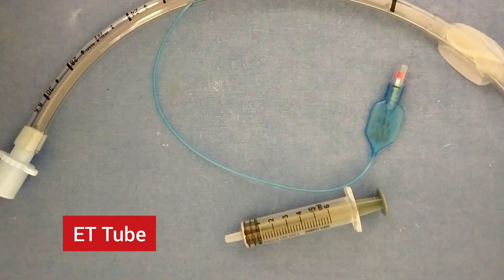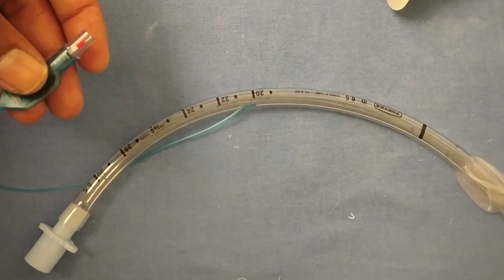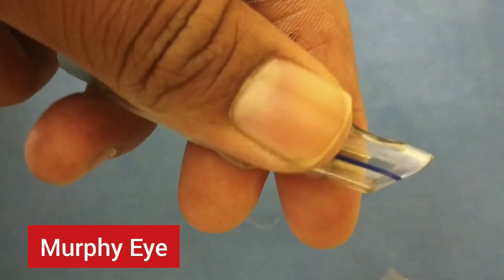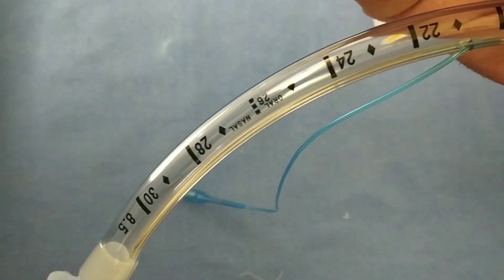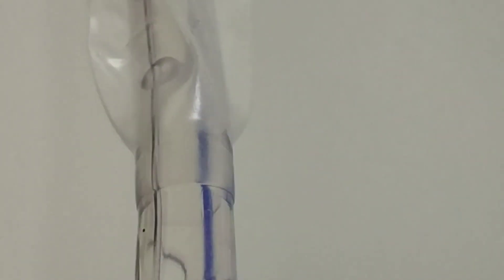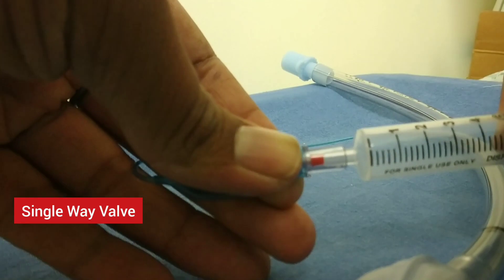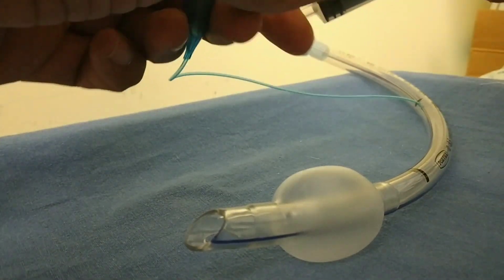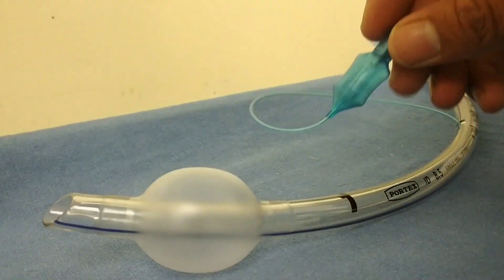ET Tube | Endotracheal Tube Parts | Invasive Ventilation | Diagnotherapy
ET Tube | Invasive Ventilation | Diagnotherapy

In this video we will try to explain basic labelling of ET Tube.